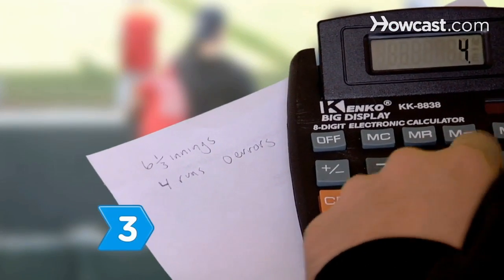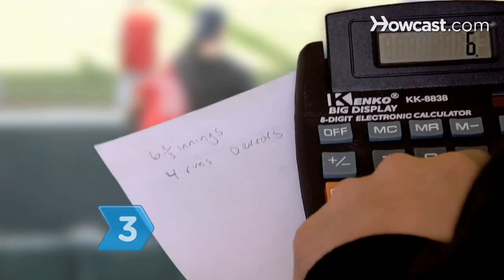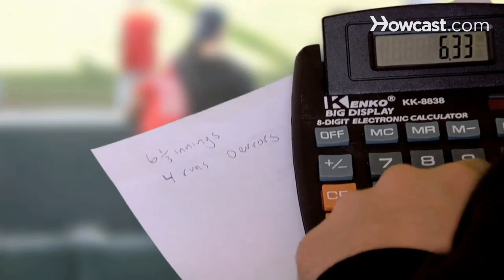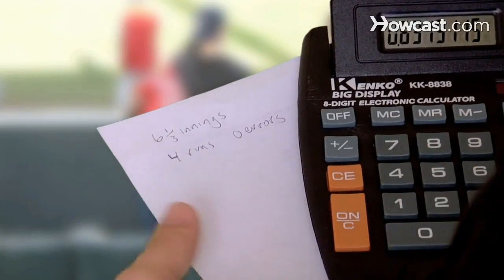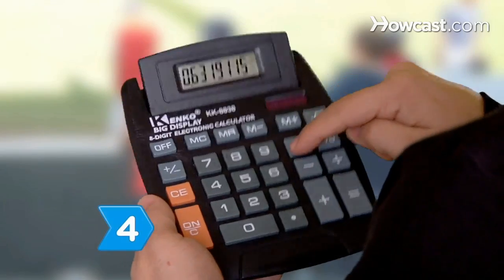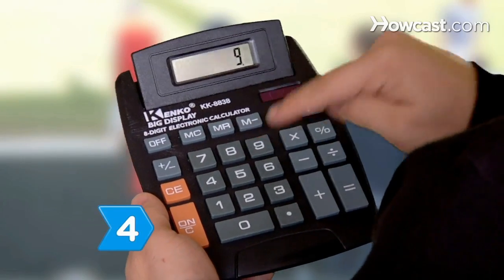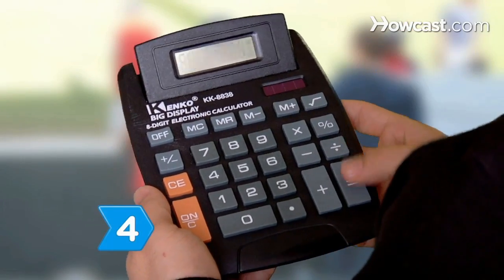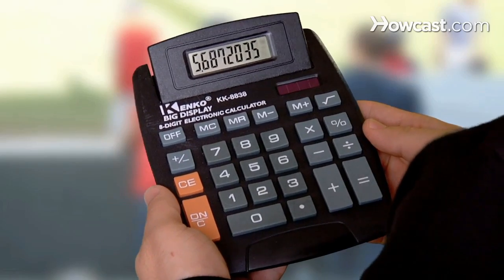How to Calculate ERA in Baseball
Homerun Baseball Goods
Louisville Slugger Baseball Bat
Orange Throw Down Bases (5 Piece)
Mini Plastic Practice Balls
Rawlings Players Series 9-inch Youth Baseball Glove
Impact Limited Flight Baseballs
MacGregor Batting Tee

A pitcher's ERA, or earned run average, measures how many earned runs they allowed during a game. Learn how to calculate ERA, and see if your favorite pitcher is really as strong as he seems.

Step 1: Calculate number of innings pitched
Determine the total number of innings pitched. For partially played innings, add in one-third of an inning for each out recorded. For example, if a pitcher threw 6 full innings, then recorded one out in the seventh, he threw 6 1/3 innings.

Step 2: Calculate earned runs allowed
Calculate the total number of earned runs allowed. For innings where no errors occurred, this will be the total number of runs. If errors did occur, add in only the runs that would have scored had there not been an error.

Tip
Remember to include earned runs that might come after the pitcher leaves the game. If a hitter gets on base against a pitcher, that runner is his responsibility, even if the pitcher has been taken out of the game.

Step 3: Divide earned runs by innings pitched
Divide the total number of earned runs by the total number of innings pitched.

Step 4: Multiply by 9 to find ERA
Multiply by 9, and round this number to 2 decimal places to find the pitcher's ERA. For Major League ball players, an ERA of 4 is about average, and an ERA of 2 or less is excellent.

Ed Walsh, who played with the Chicago White Sox from 1904 to 1916, has the lowest career ERA in Major League baseball at 1.82. But the statistic is unofficial, since the American League didn't accept ERA as a statistic until 1913.